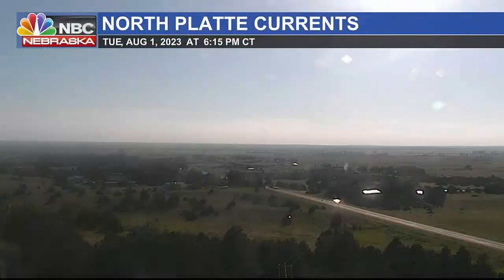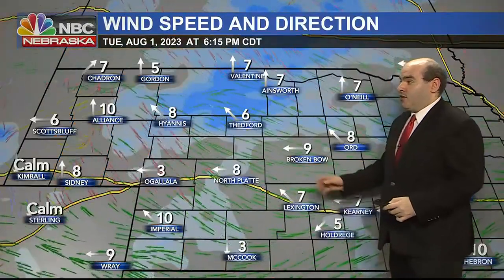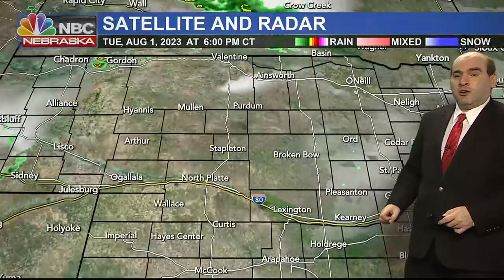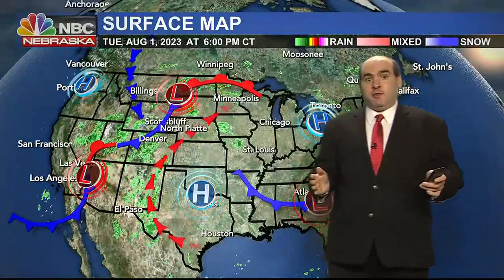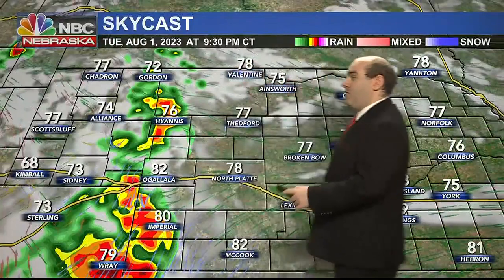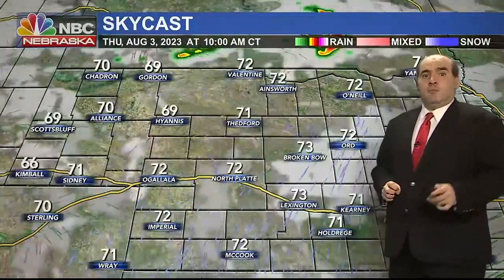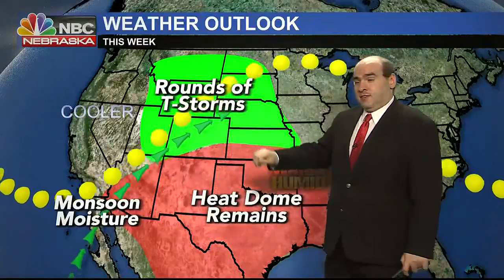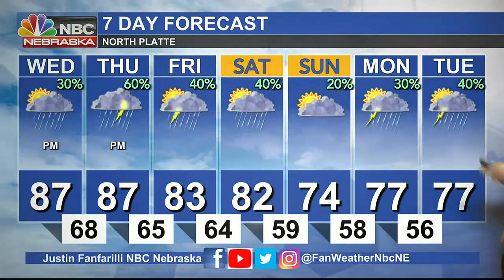KNOP 6 PM Weather 8 1 2023